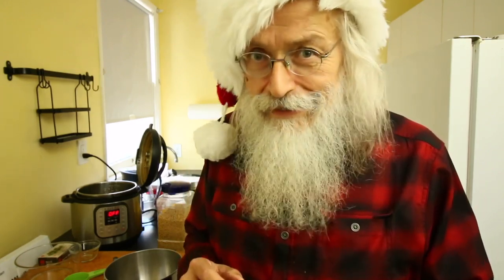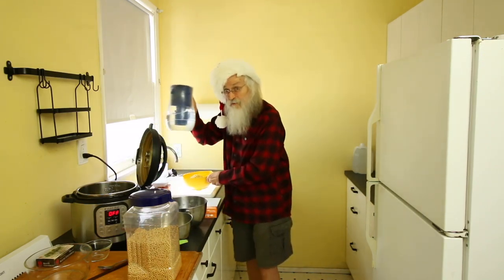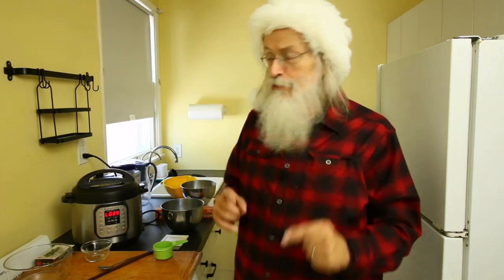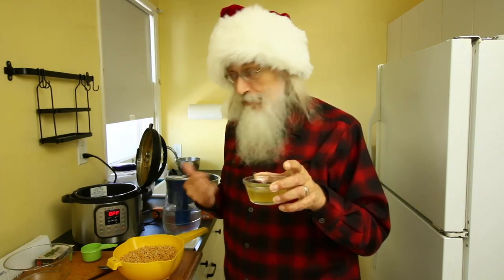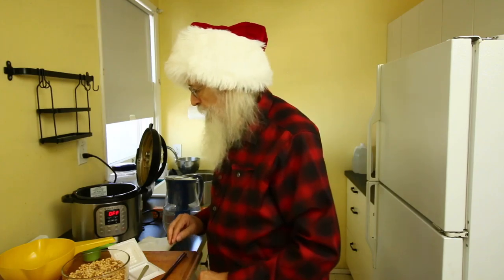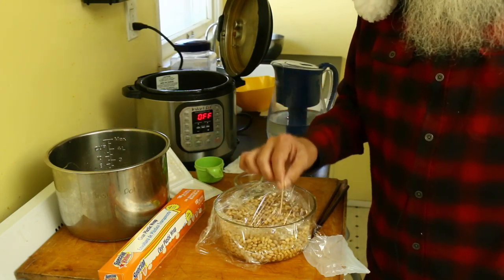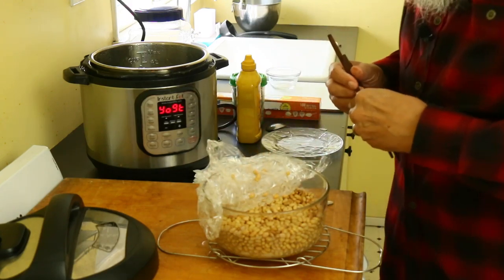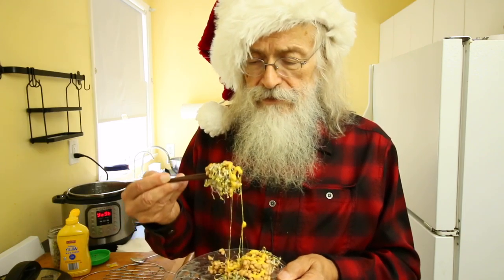Natto or Nice? Santa plus Instant Pot plus Iowa Soybeans Makes Magic Natto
Santa shows us how he makes Natto with his Instant Pot. Easy and simple method to make natto for a few bucks. Only takes a couple of days.
This is an introduction to Tis the Off Season with Santa. What does he do when he goes South? Find out here. Post a comment to make a suggestion about what he can do next.
Santa loves you and he always will.